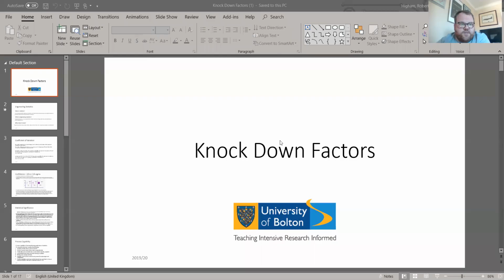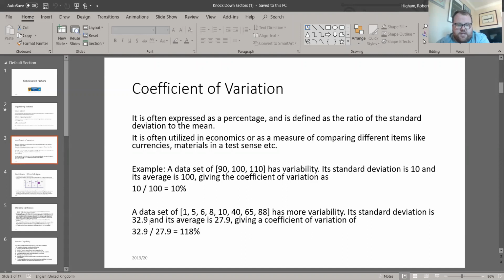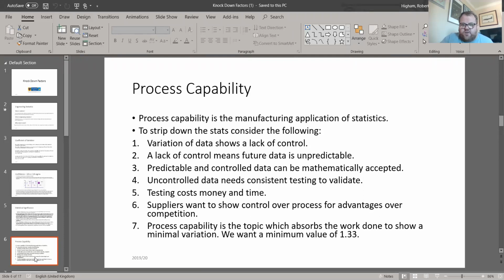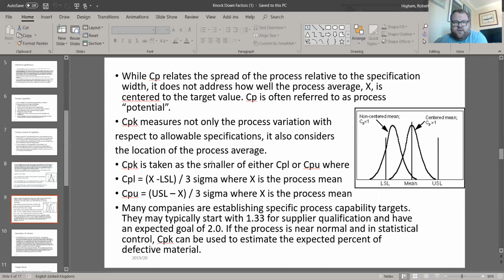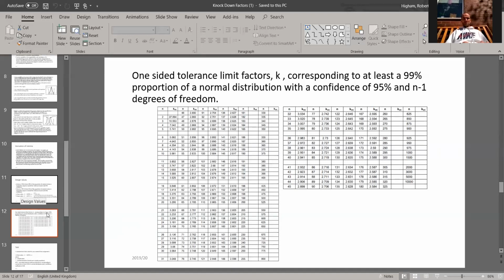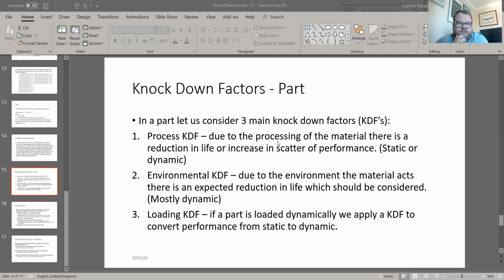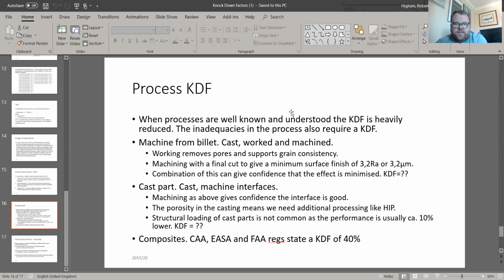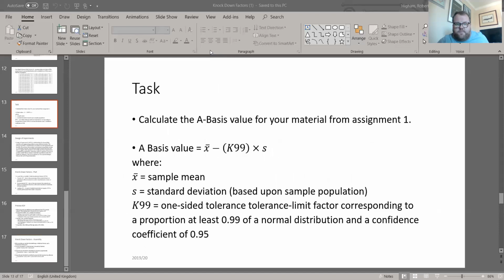Knock Down Factors Overview